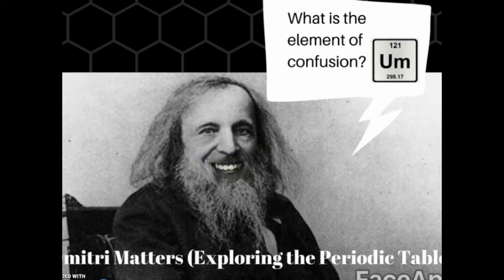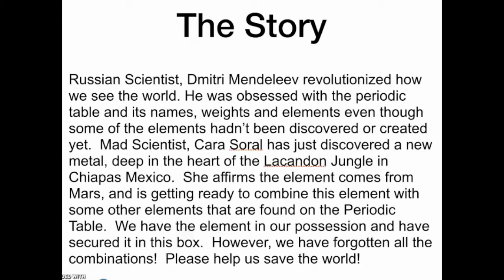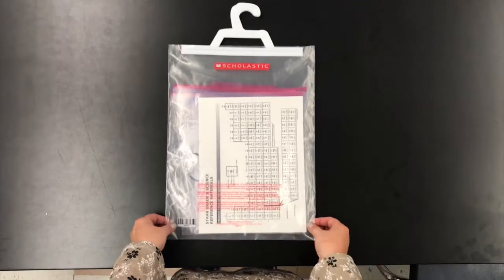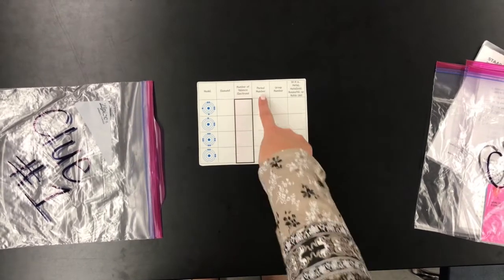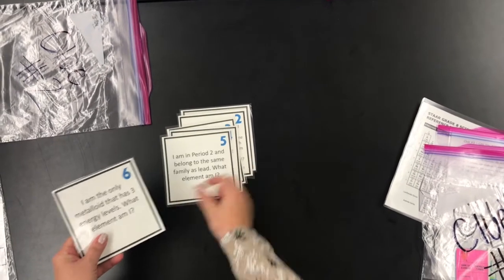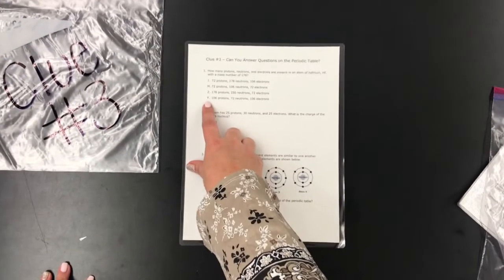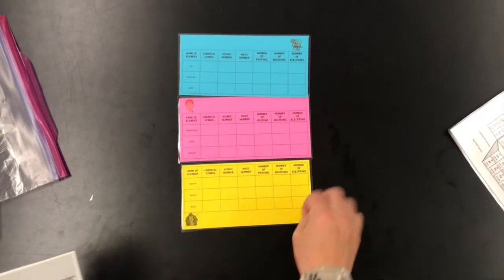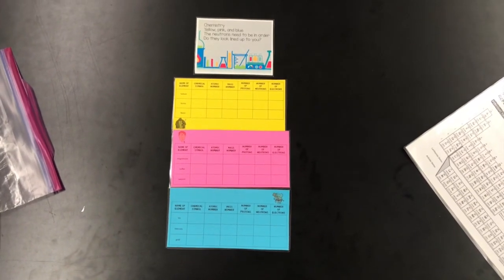Dmitri Matters Breakout EDU Game